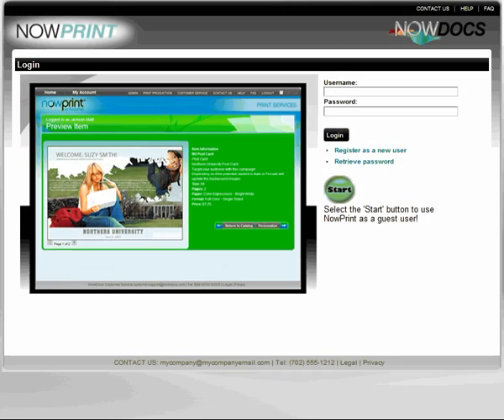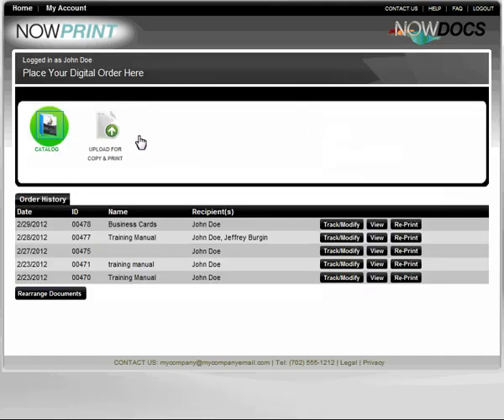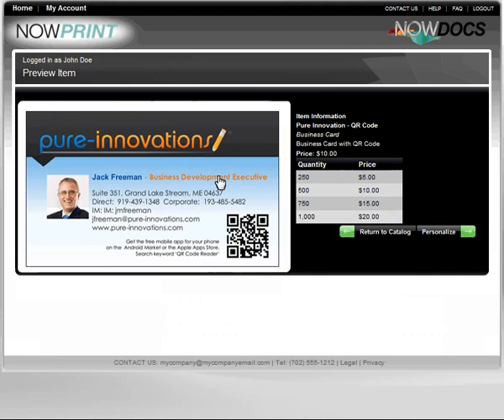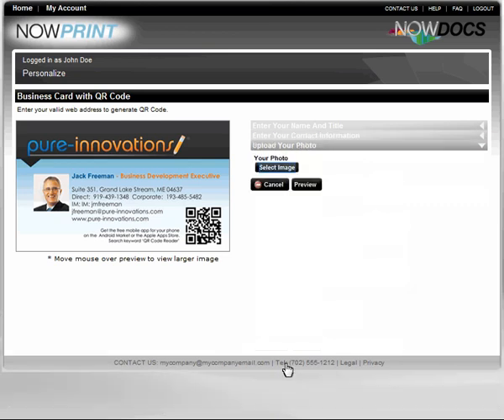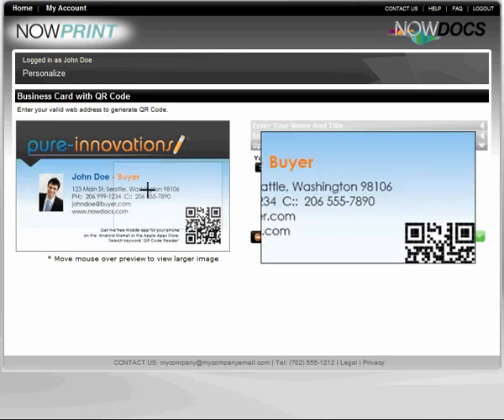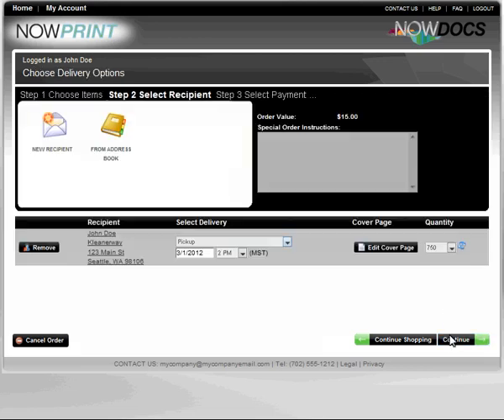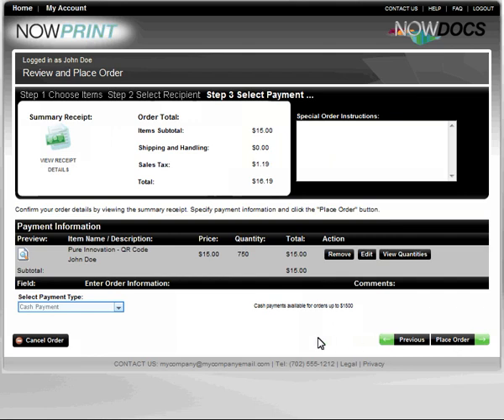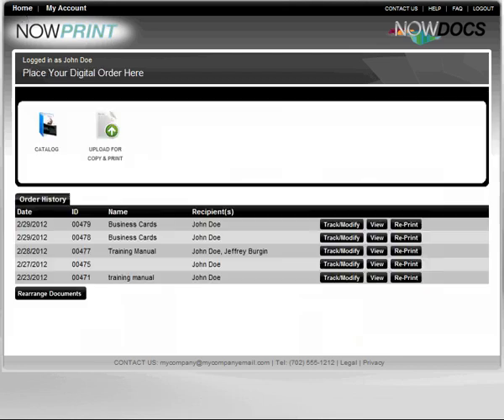NowDocs - NowPrint 8.0 Catalog Demo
NowDocs is pleased to announce the release of NowPrint 8.0! There are over 18 new additions to this version of NowPrint. Check out a short Catalog Workflow demonstration using the NowPrint 8.0 capabilities. And don't forget to contact a NowDocs Representative for more information about this release. You won't want to miss it!